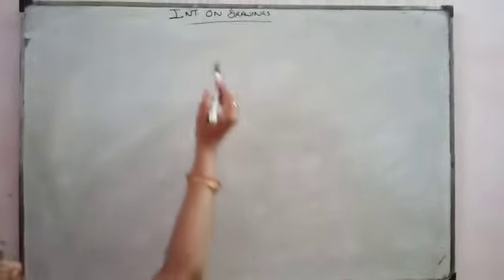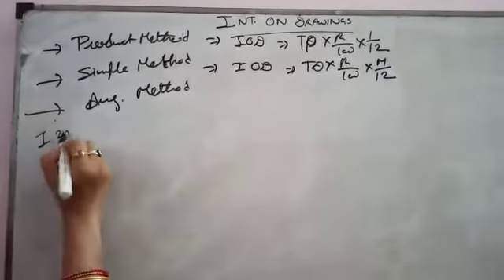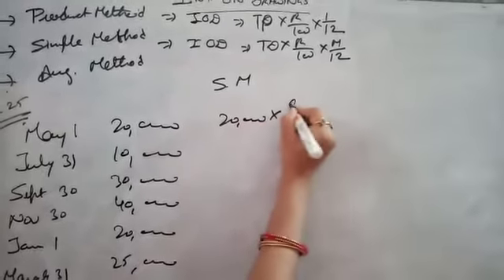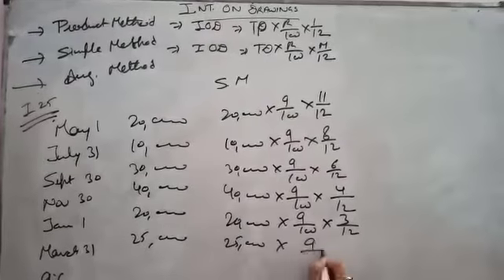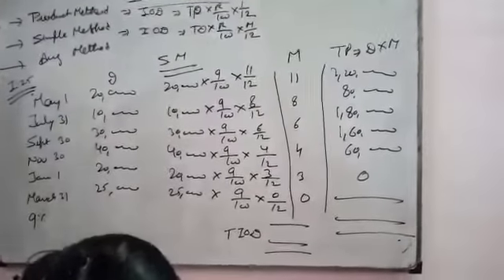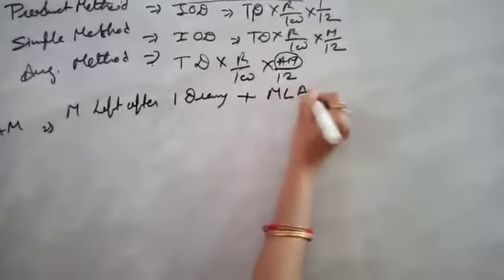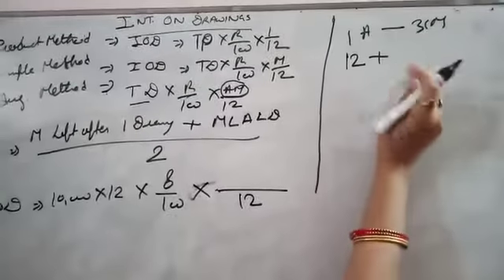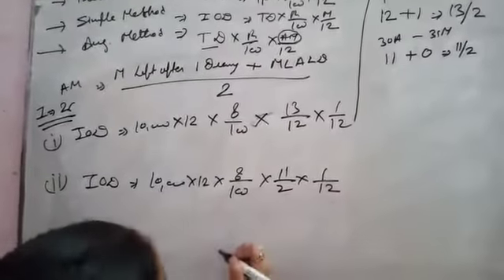Topic Interest on drawing XII COM